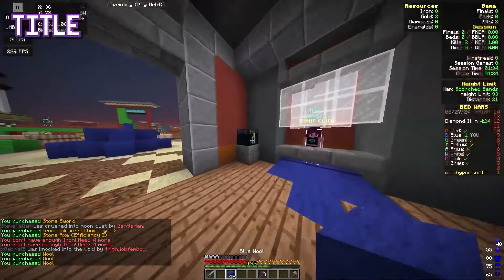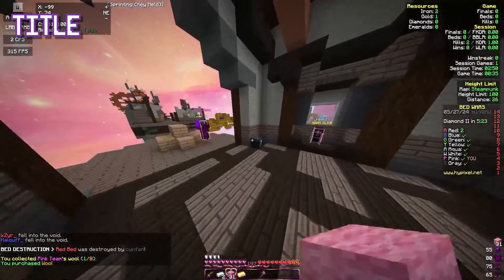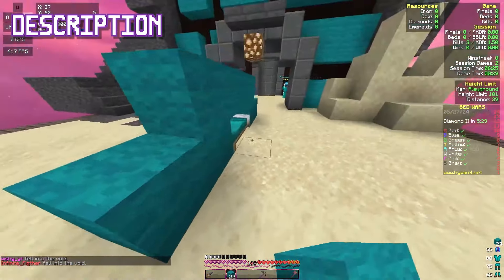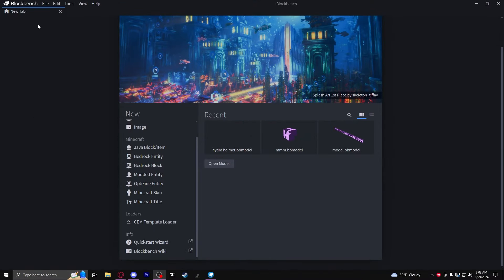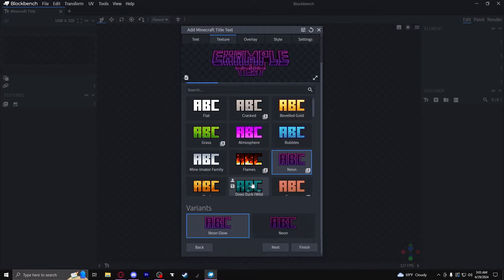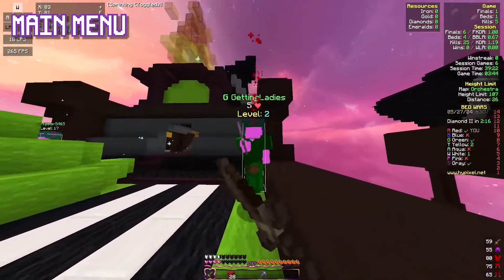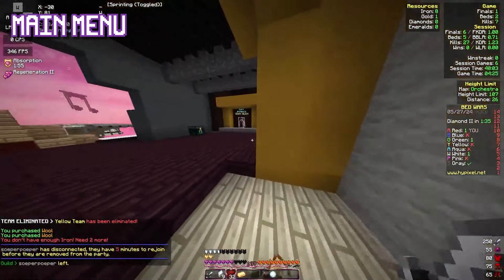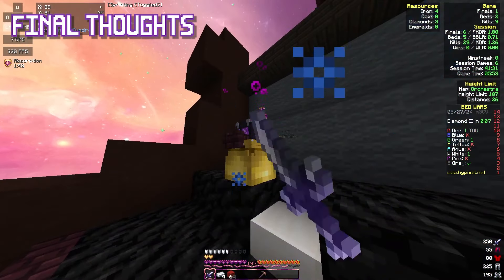My TOP FIVE TIPS for BEGINNER Minecraft modpack authors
gosh this video was fun to script. i was able to put all my thoughts on a lot of the modpacks i review into one place, and thanks to @AarkzzTV it was edited together beautifully.

Edited by the lovely @AarkzzTV

00:00 INTRO
00:32 TITLE
01:37 DESCRIPTION
02:30 GRAPHICS
05:34 MAIN MENU
06:18 BUILD A COMMUNITY!!
07:14 FINAL THOUGHTS